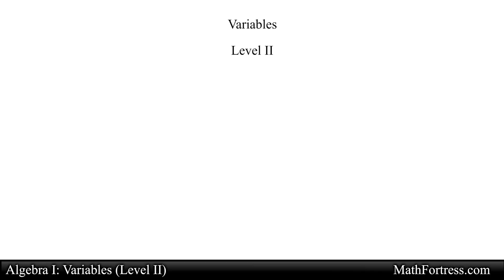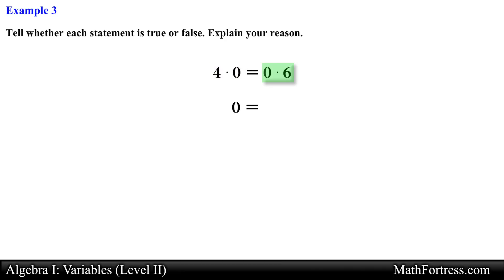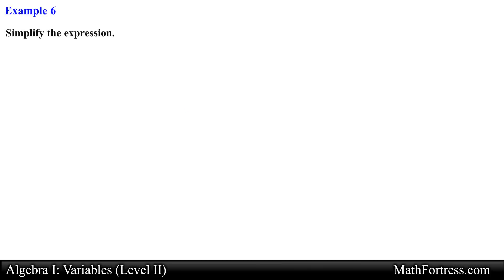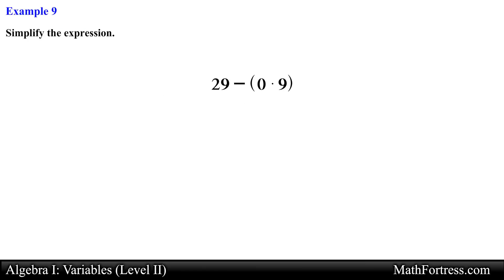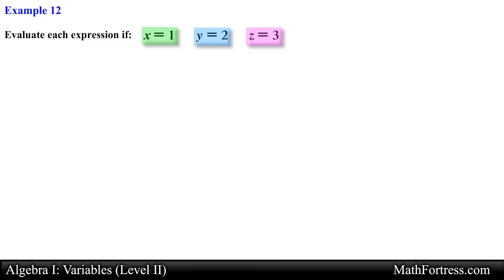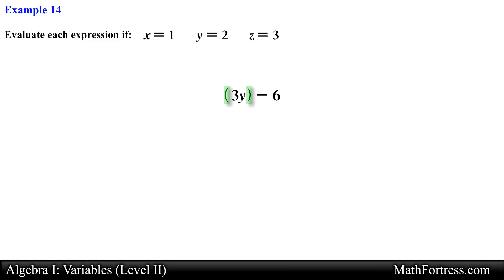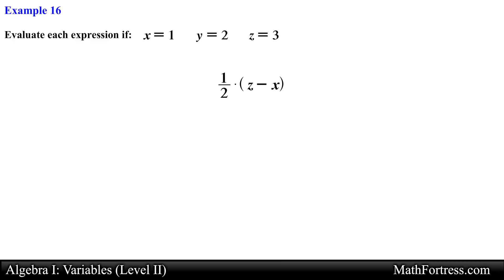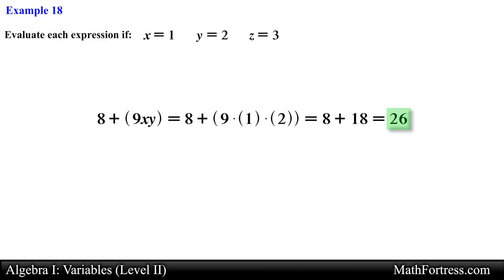Algebra I: Variables (Level 2 of 2) | True False Statements, Simplify, Evaluate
This video goes over a couple of examples showing how to determine if a statement is true or false, how to simplify numerical expressions and how to evaluate variable expressions.

0:00 Introduction
0:05 Example 1
0:29 Example 2
0:48 Example 3
1:07 Example 4
1:30 Example 5
2:07 Example 6
2:24 Example 7
2:38 Example 8
2:50 Example 9
3:01 Example 10
3:25 Example 11
3:47 Example 12
4:26 Example 13
4:48 Example 14
5:13 Example 15
5:42 Example 16
6:01 Example 17
6:20 Example 18